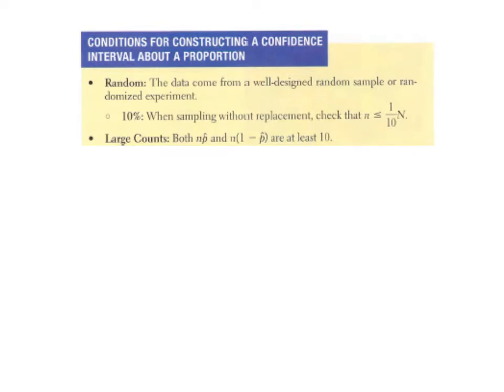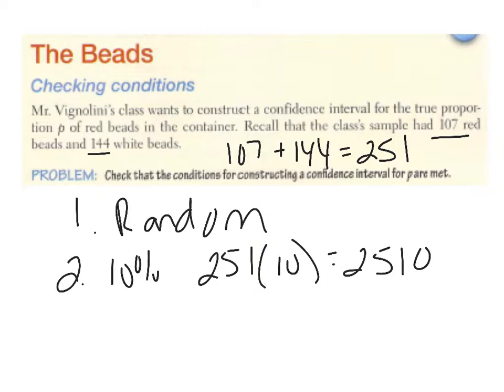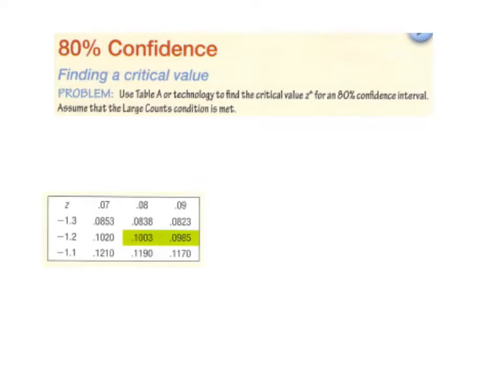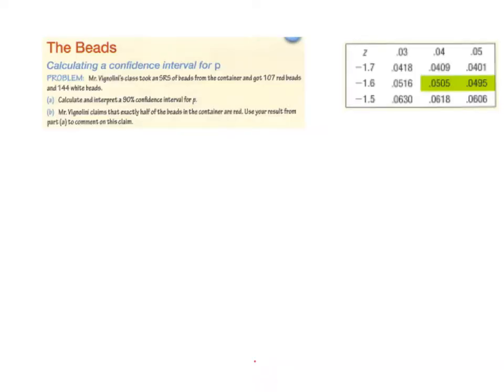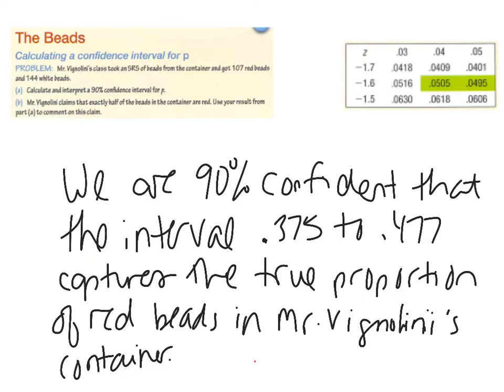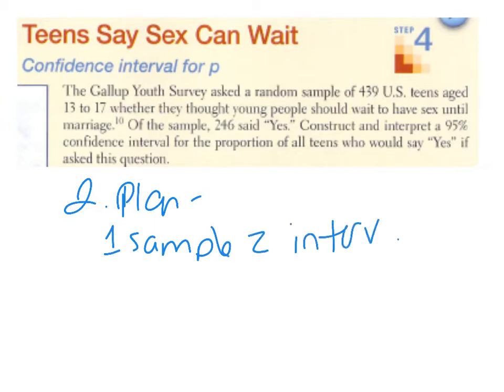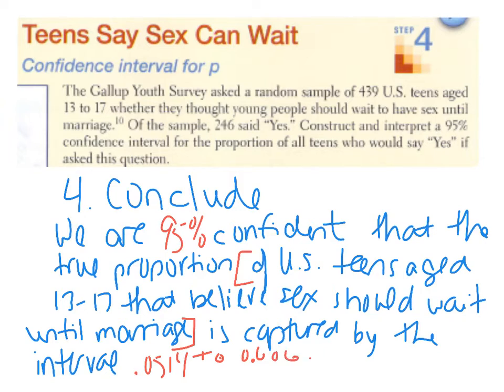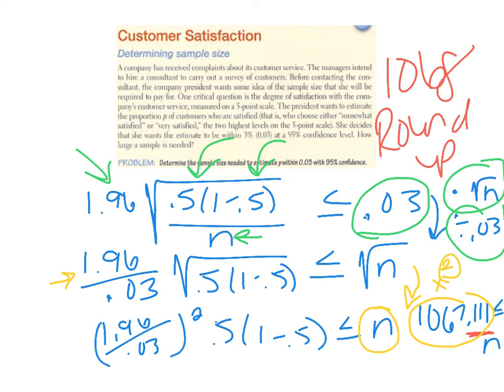8.2 estimating a population proportion